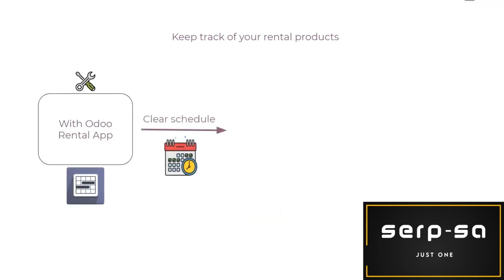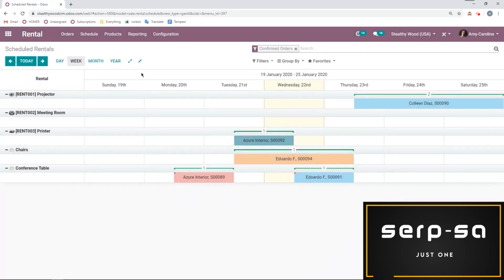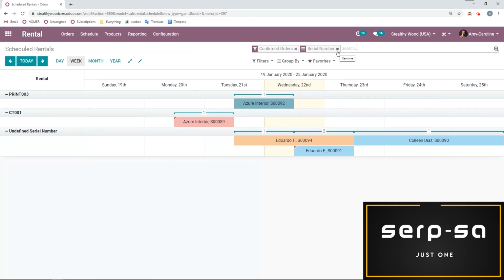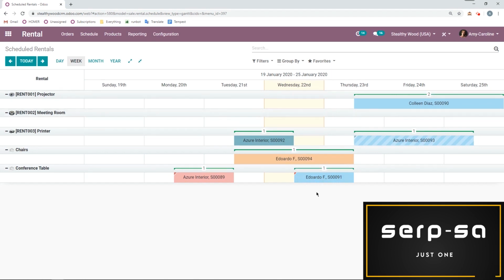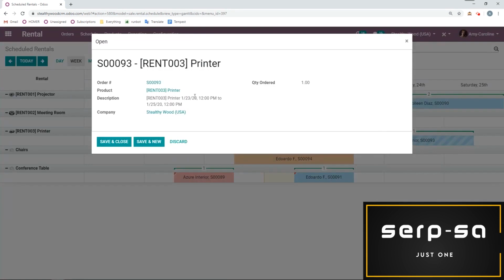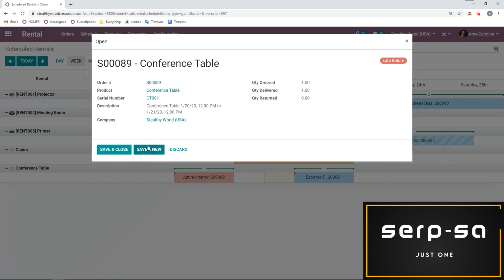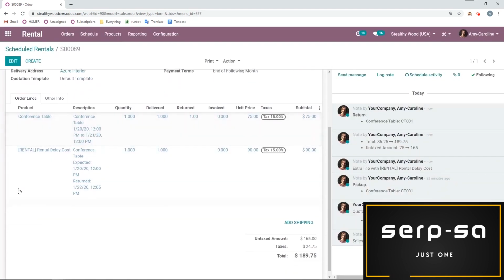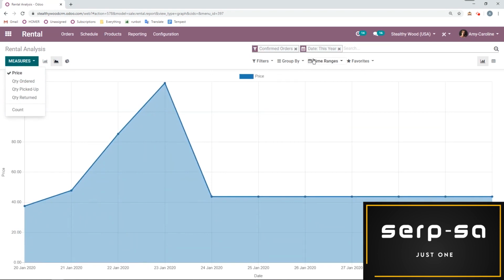Rental Planning and Reporting SERP SA